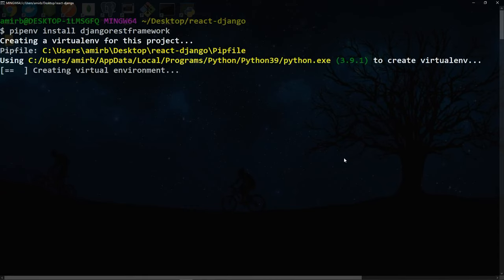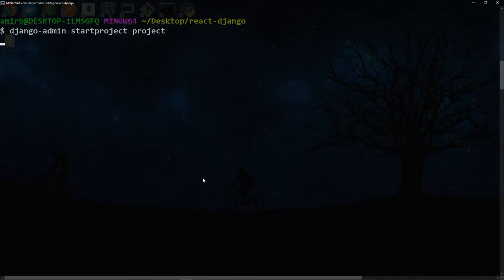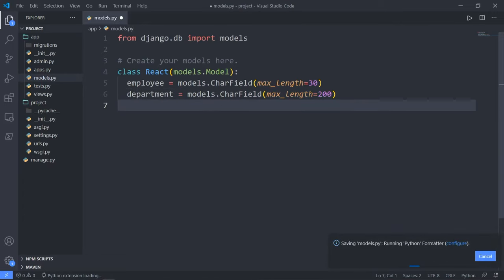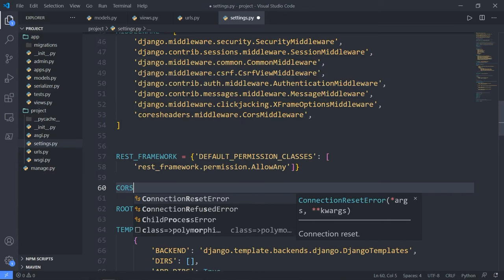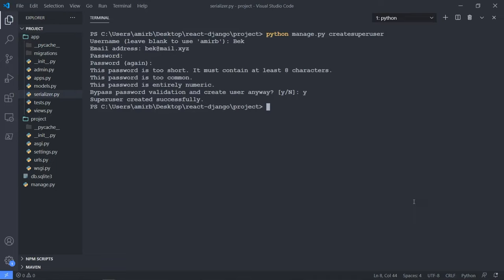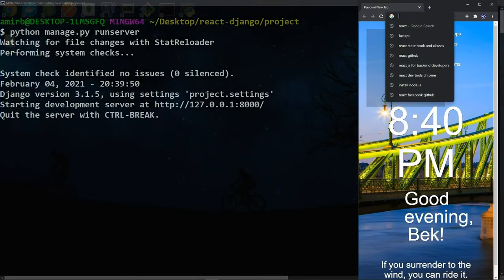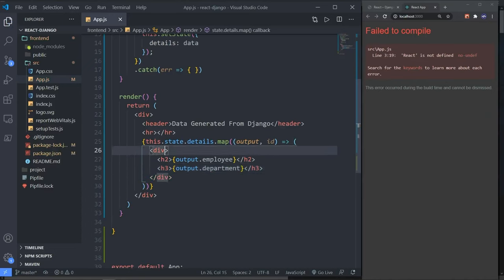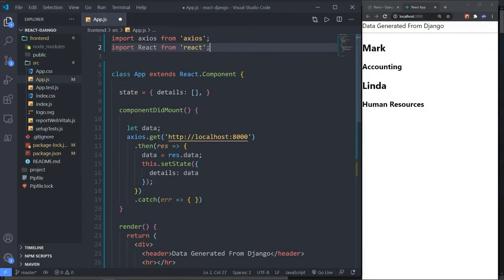Connect Django Backend to React.js Frontend - Full Stack App Development Tutorial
In this full stack app development tutorial, I will show you how to connect a Django backend server to a React.js frontend user interface. This is an important step in creating fully fledged apps, and as a full stack developer, it's crucial that you know how to do this. We'll guide you through the process step-by-step, using Python, Django, and React.js. Watch this video now to learn more!